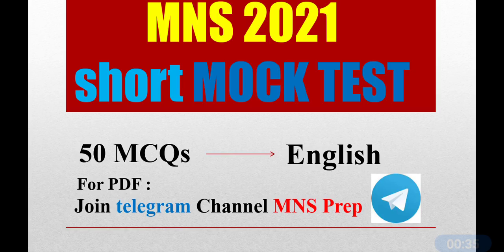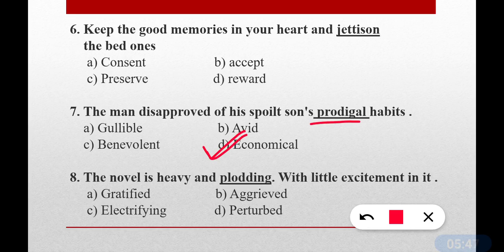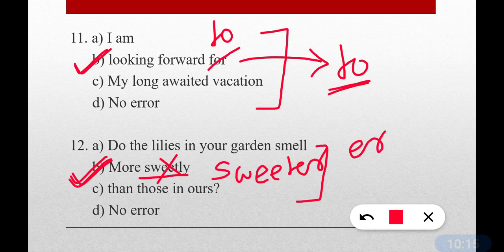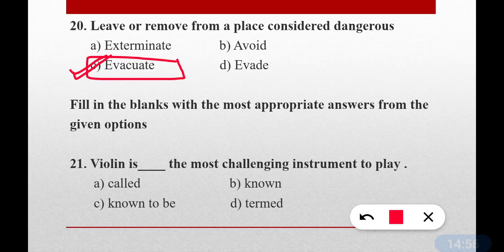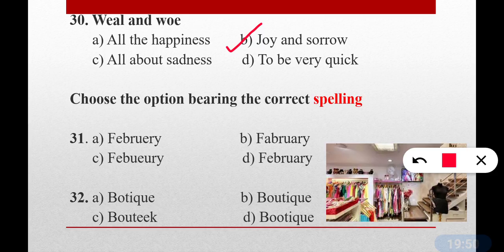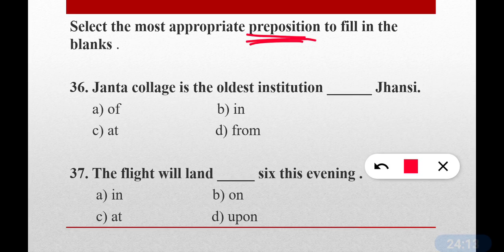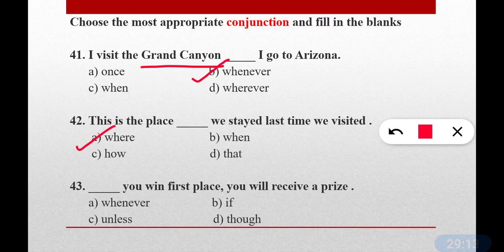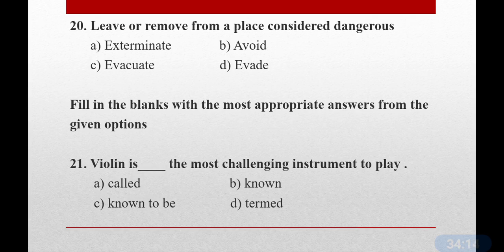English Mock test 50 MCQs | MNS 2021 English Mock test | by MNS Prep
Sunday MNS mock test series :-

MNS mock test pack of 4 (5' to 8)

@MNS Prep